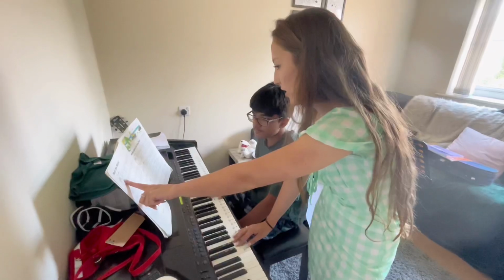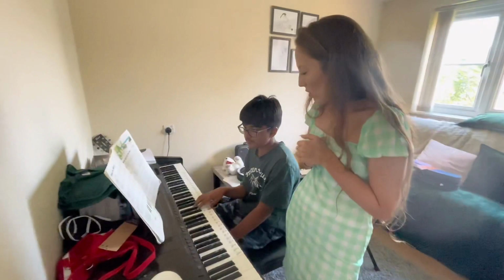Music lesson | violin lesson | learning piano